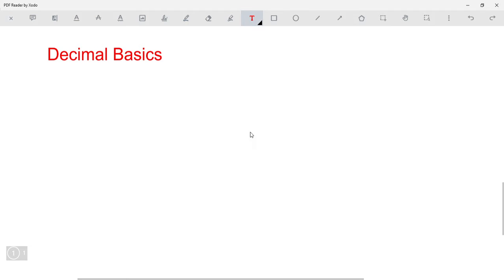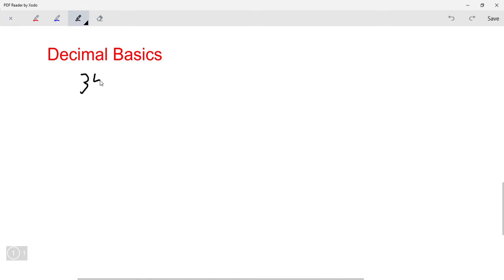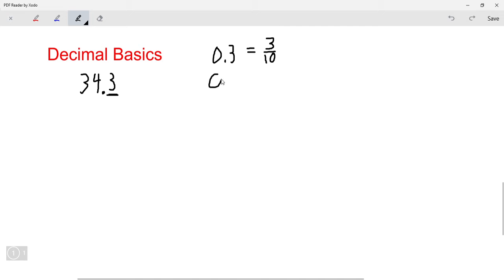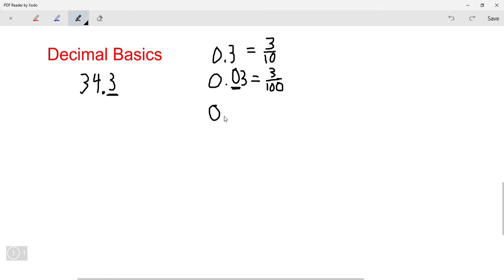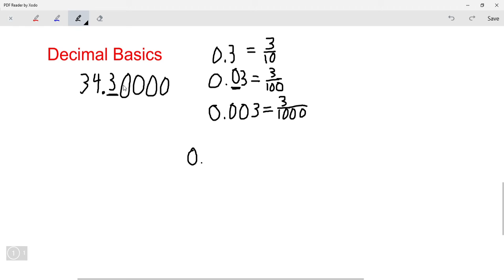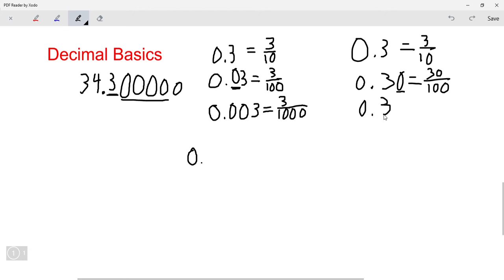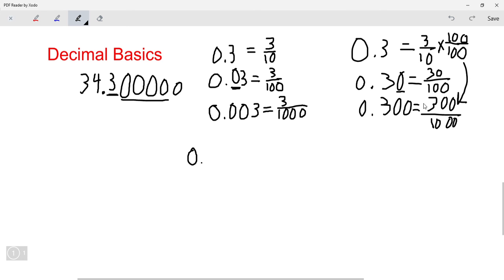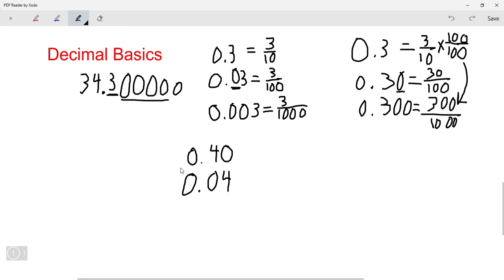4th Grade Math: Decimal Basics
In this video I describe what decimals are and how they relate to fractions.